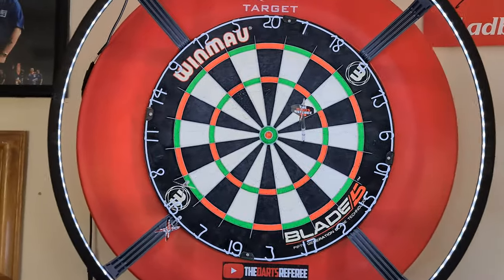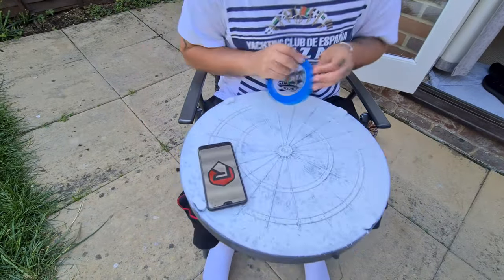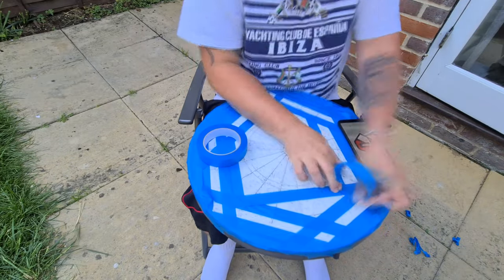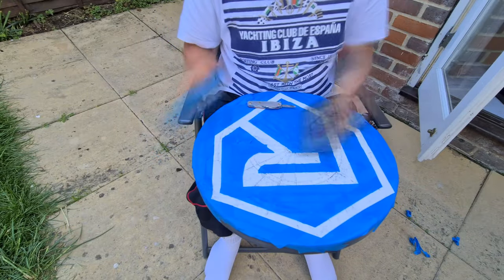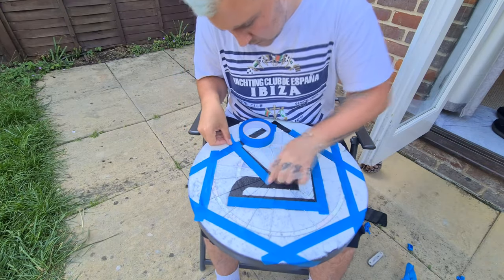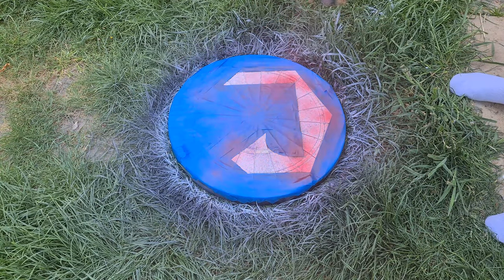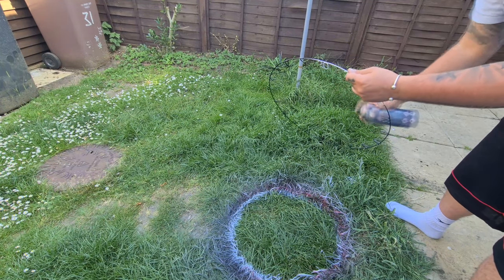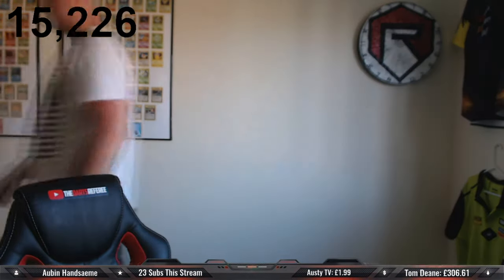How To Recycle Your Old DARTBOARDS! Turn Them Into Art!